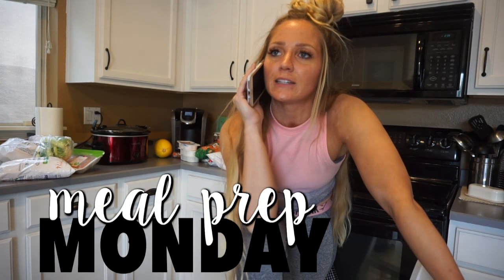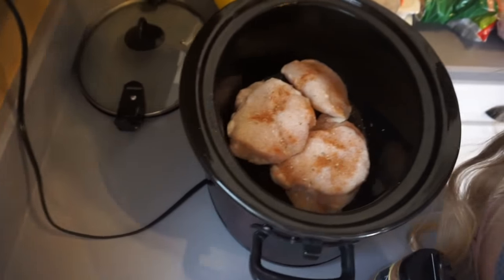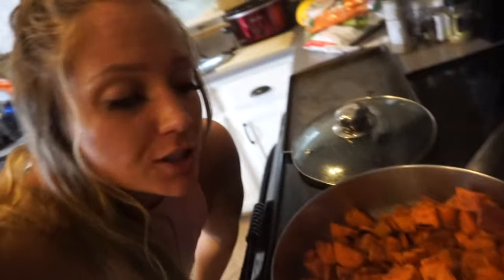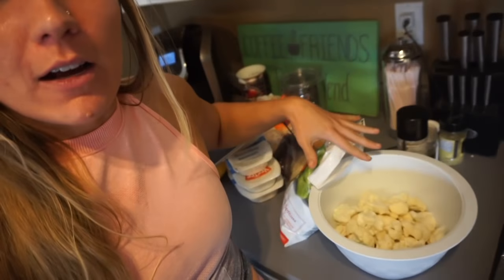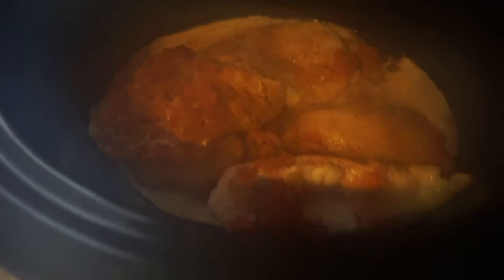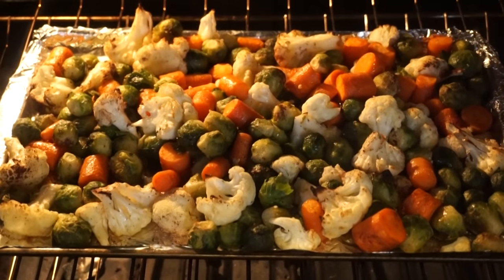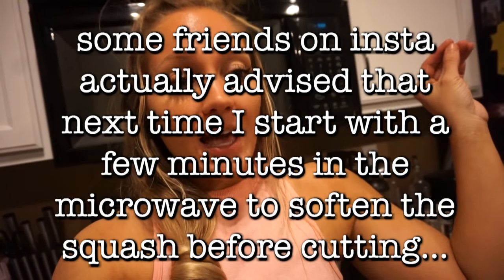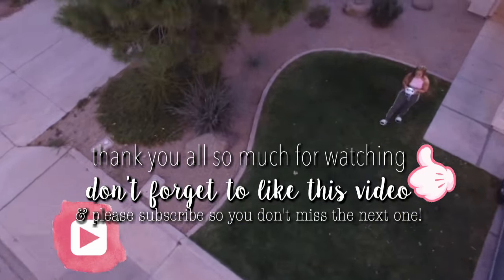easy meal prep | spaghetti squash attempt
quick & simple meal prep ideas

wearing: gymshark ombre seamless and gymshark flex leggings